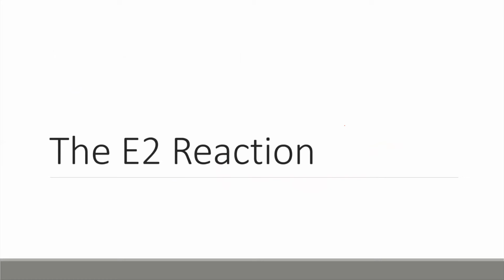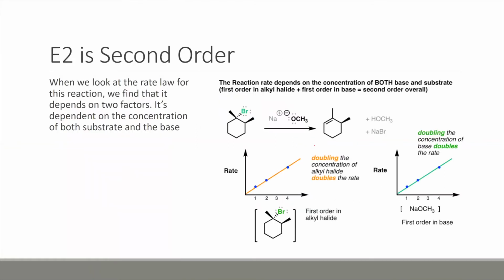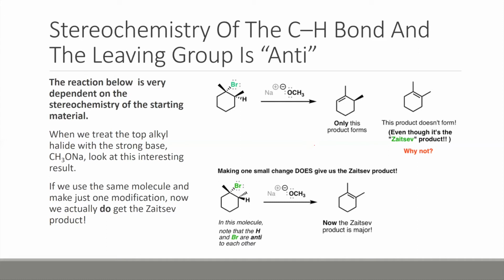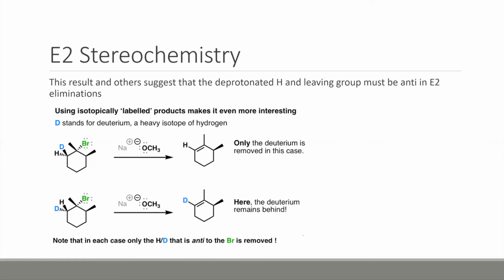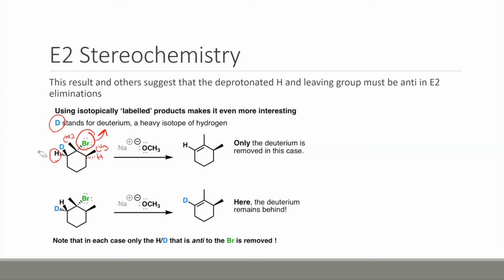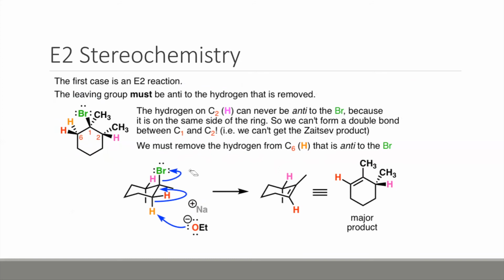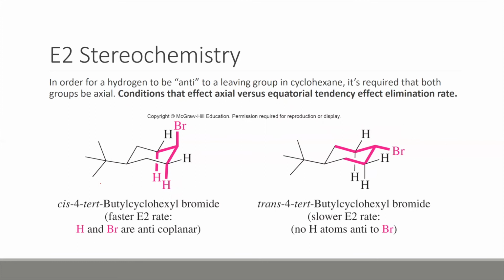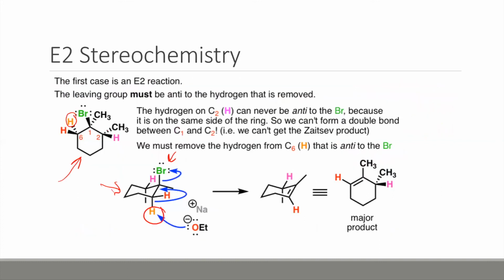Organic Chemistry Chapter 7.12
The E2 reaction